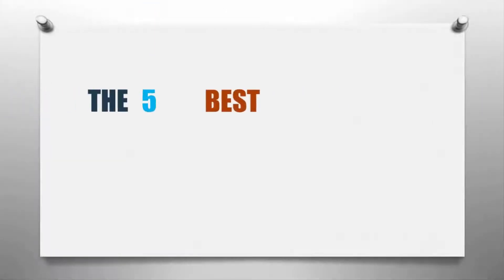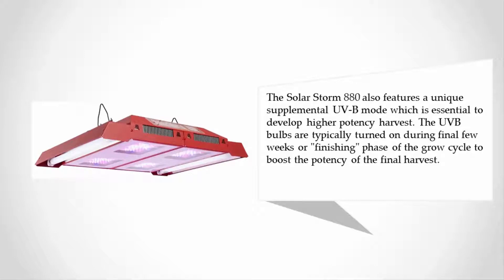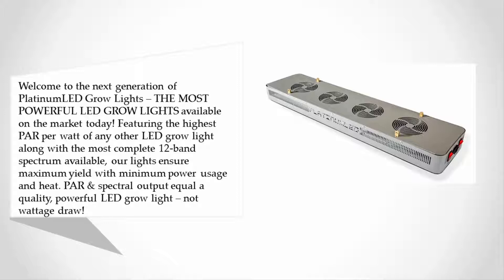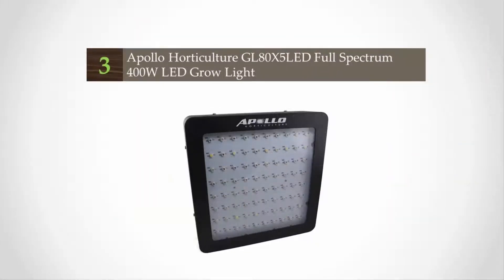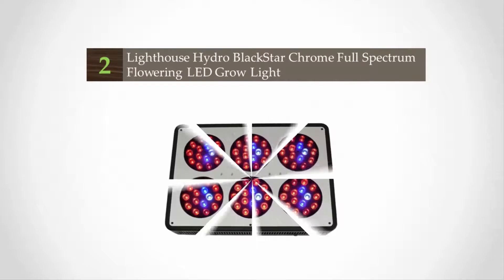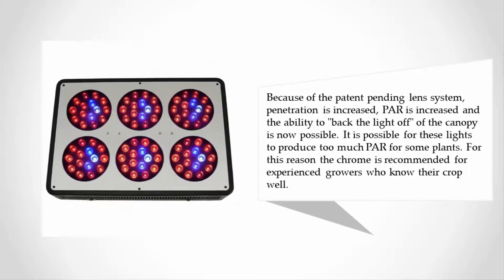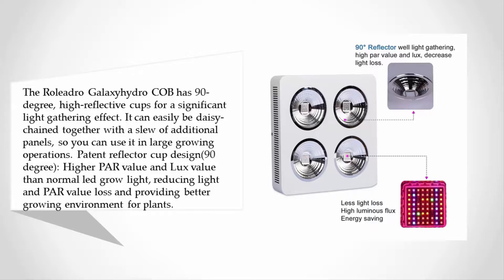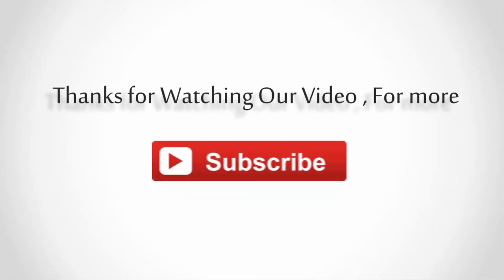Best LED Grow Lights On The Market - 2020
Are you looking for the Best LED Grow Lights On The Market. We spent hours to find out the Best LED Grow Lights On The Market for you and create a review video. In this video review you will find the top products list, what is the feature of these products and why you should buy it.

Here is the list of 5 Best LED Grow Lights On The Market.

1. Roleadro 800W COB LED Grow Light 9 Band for Plants Growing

2. Lighthouse Hydro BlackStar Chrome Full Spectrum Flowering LED Grow Light

3. Apollo Horticulture GL80X5LED Full Spectrum 400W LED Grow Light

4. Advanced Platinum Series P600 600w 12-band LED Grow Light

5. California Lightworks Solarstorm 880-watt LED